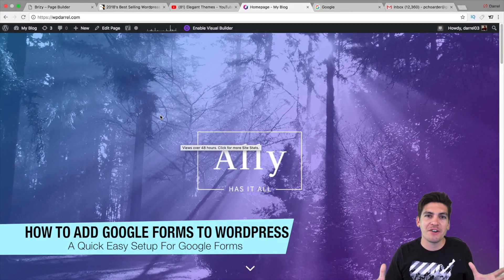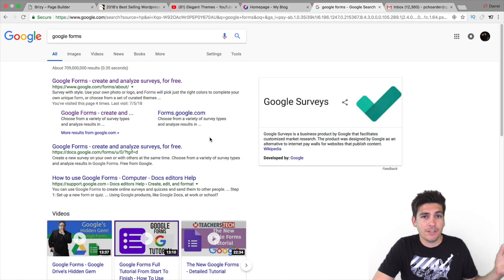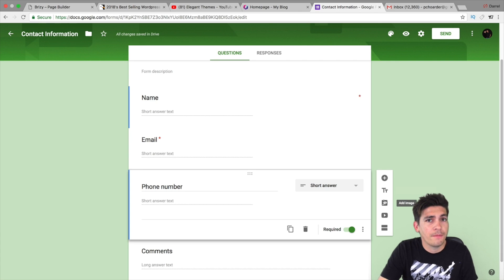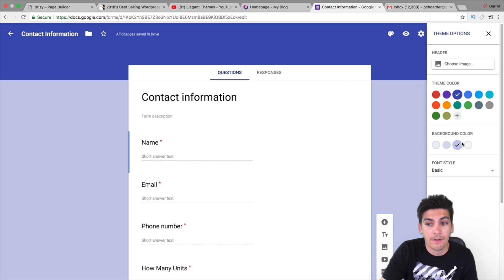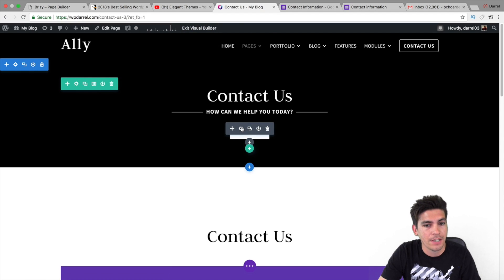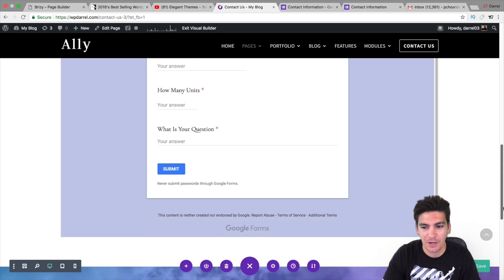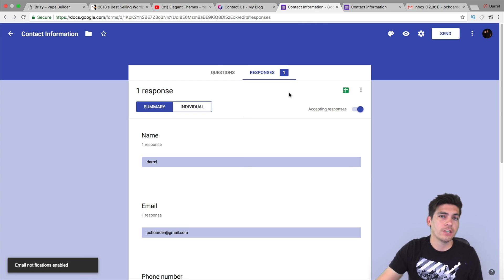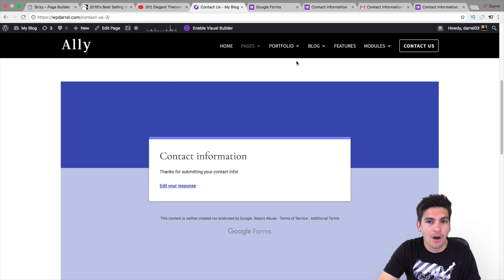How To Add Google Forms To Your Wordpress Website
In this video, ill show you how to use google forms and how you can add it to your wordpress website. google forms is a great alternaitve if you are having problems with your emails going to spam

The google forms also allows booking and various other projects! You can also design it to match your wordpress website